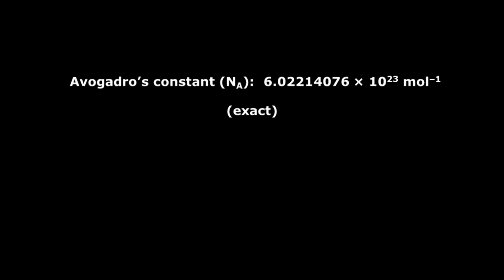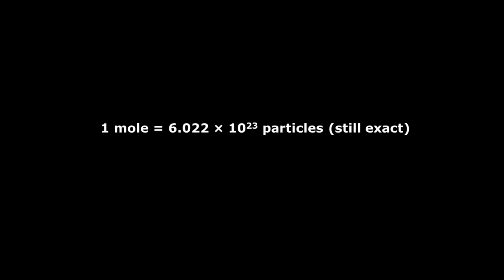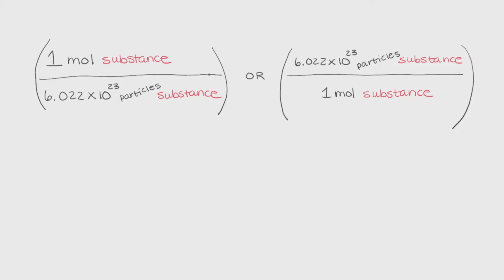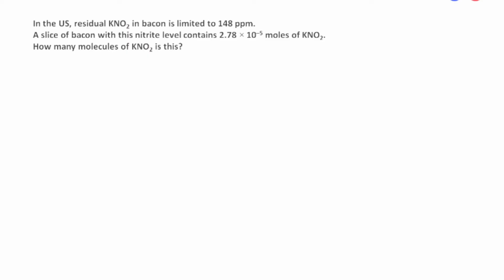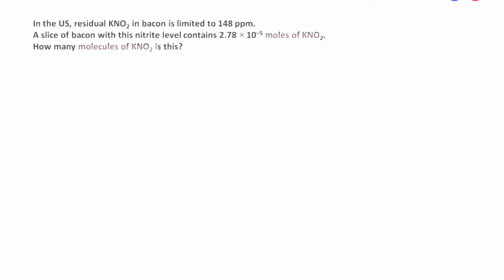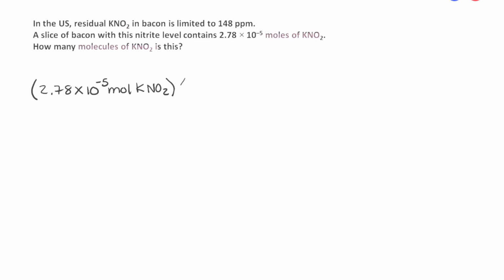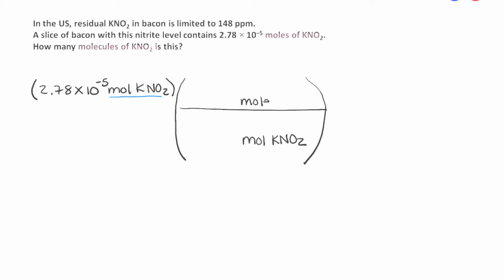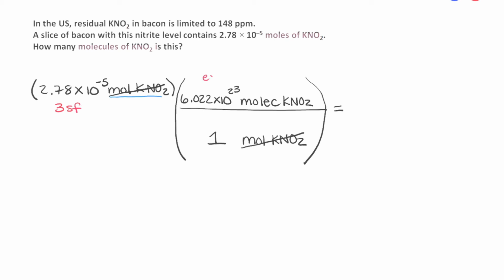Avogadro's Number & Nitrite in Bacon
Using Avogadro's number as a conversion factor for moles to molecules. Showing a step-by-step example of potassium nitrite in bacon.

S. Lee, et al. Microbiological safety of processed meat products formulated with low nitrite concentration — A review.